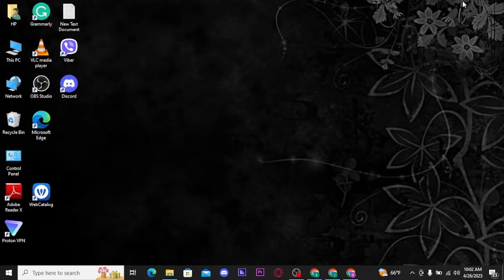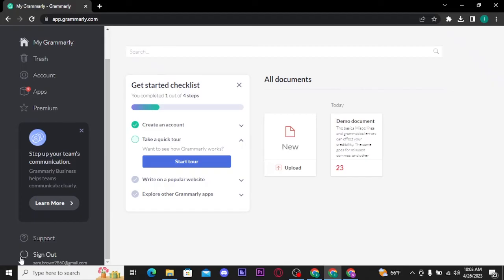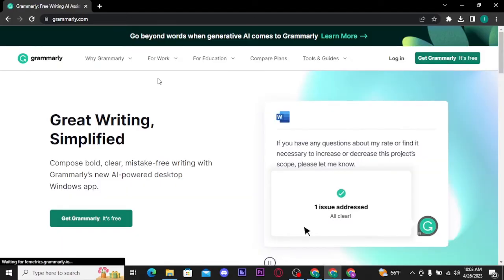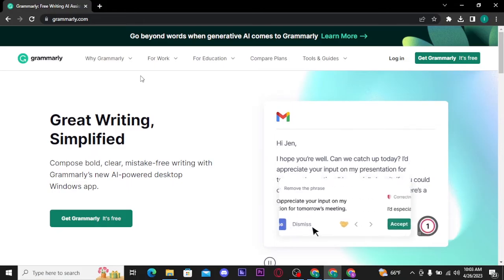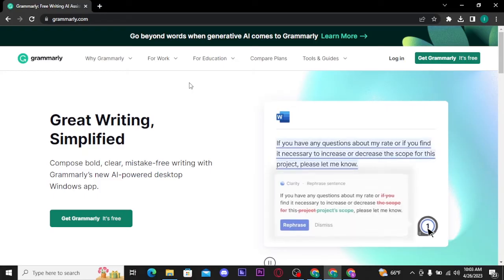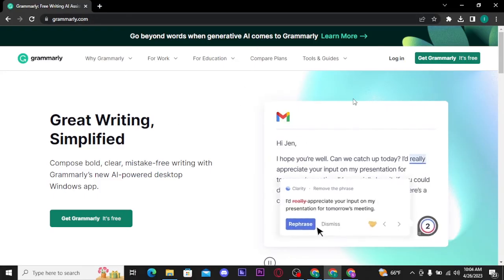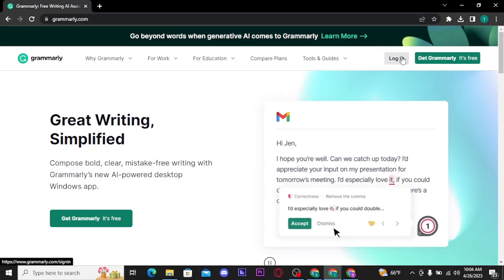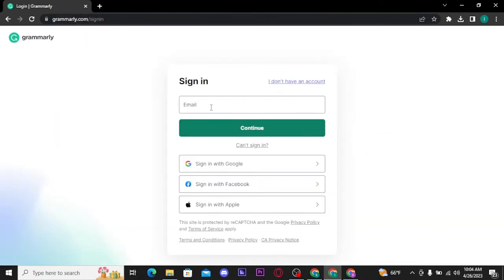How to Logout of Grammarly Account Online 2023? Grammarly Sign Out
In this tutorial, we'll show you how to logout of Grammarly. Whether you're using the Grammarly app or the website, the steps are easy to follow. Follow along with our step-by-step guide and learn how to log out of your Grammarly account.